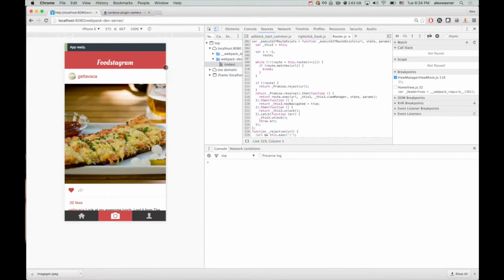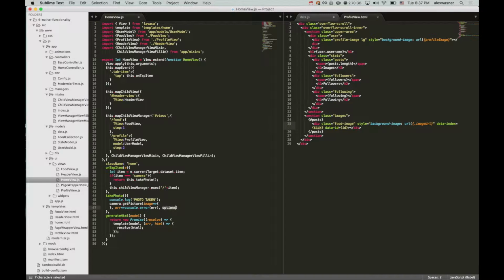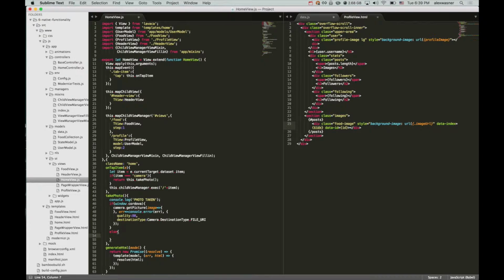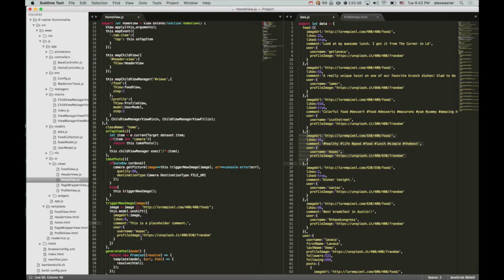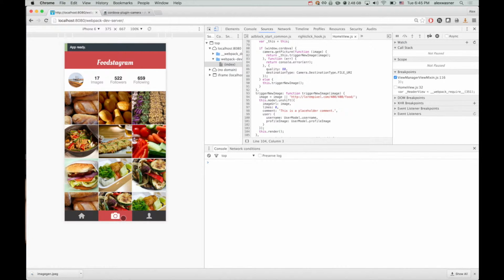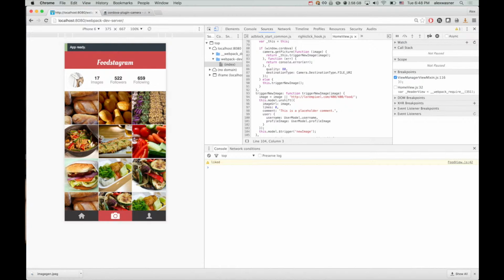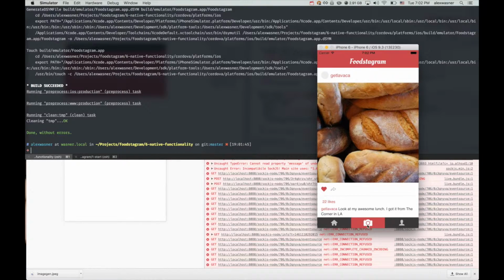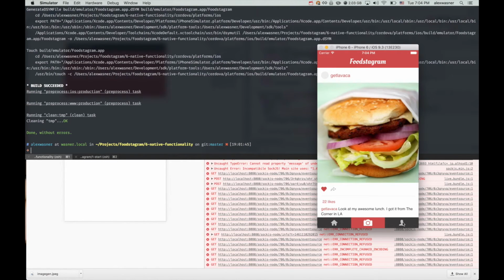Building an app with Lavaca - 6: Native Functionality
This is step 6 on building an Instagram clone with Lavaca. In this lesson, I go over adding a cordova camera plugin to gain access to native features.